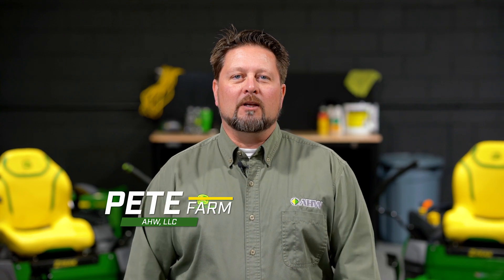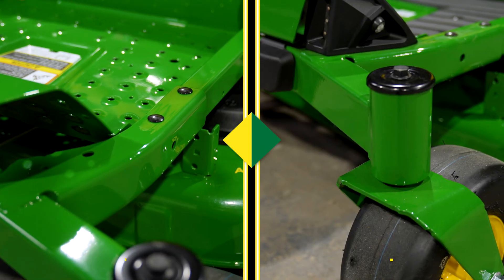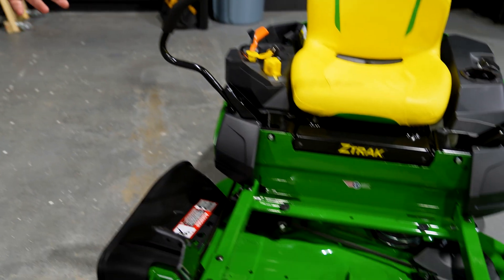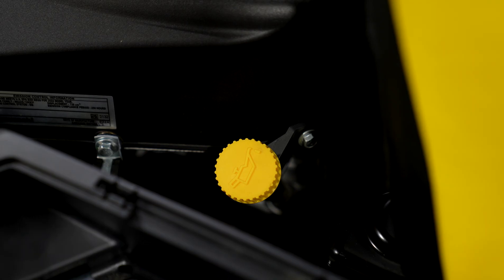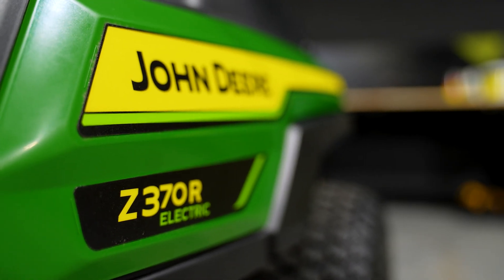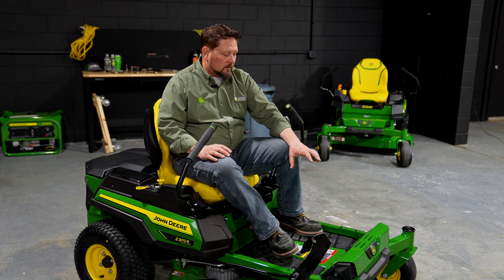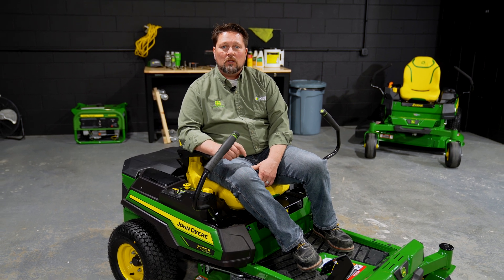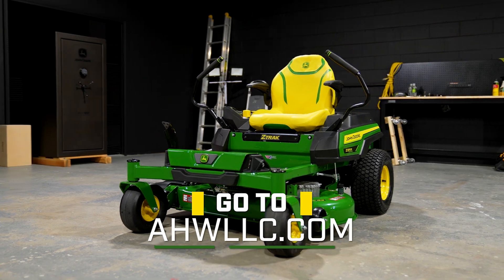New John Deere Z370R Electric Zero Turn Mower Vs Gas Powered Mower | AHW LLC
Join Pete Farm from AHW as he takes us through a comprehensive comparison between the new John Deere Z370R Electric Zero Turn Mower and a traditional gas-powered model. In this video, you'll learn about:

• Comparison Overview - Exploring the similarities between the electric and gas-powered Zero Turn Mowers.
• Key Features - Discussing the robust frame, integrated park brake, high-bolstered seat, foot pedal deck lift, XL deep deck, and identical controls.
• Differences in Decks - Highlighting the maintenance-free electric motors versus the traditional pulley and belt drive system on the gas model.
• Maintenance Points - Showing the service points on the gas mower and the simplicity of the electric model.
• Charging and Battery - Understanding the onboard charger, smart charge technology, and battery life with John Deere's warranty options.
• Operation Modes - Learning how to operate the electric mower, including standby, low, high, and bagger modes.

For more details, visit us at any AHW location or online at ahwllc.com. AHW – always here when there's work to be done.